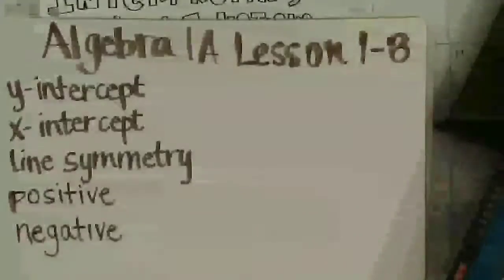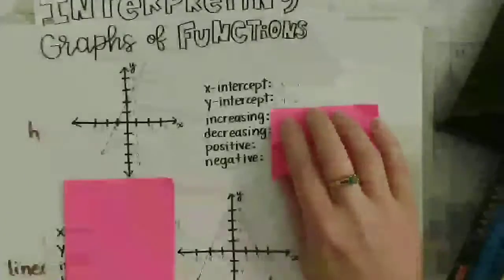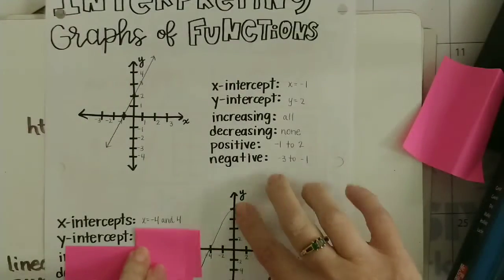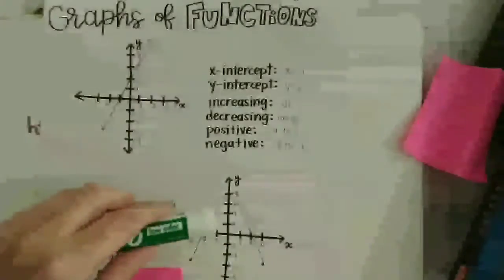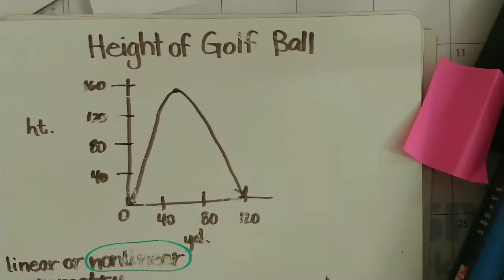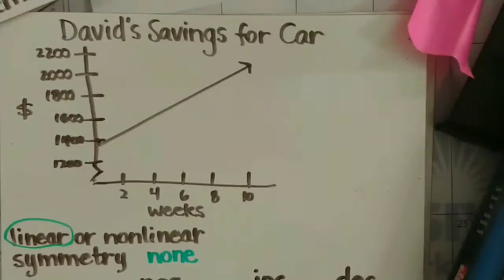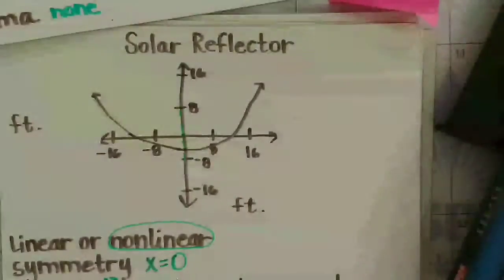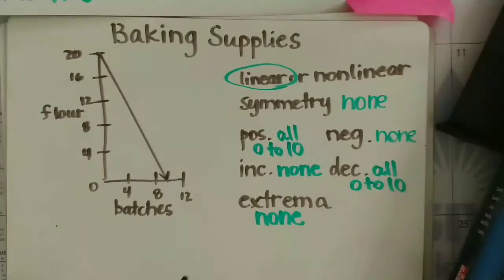Algebra 1A Lesson 1-8